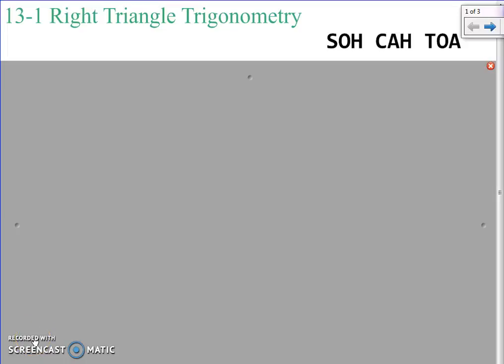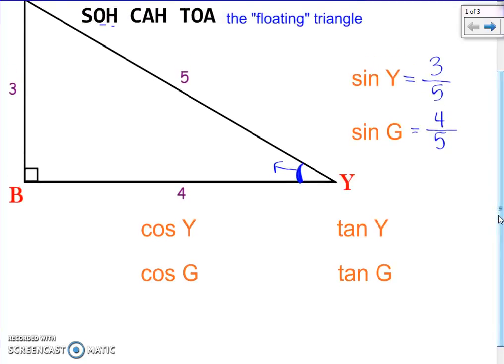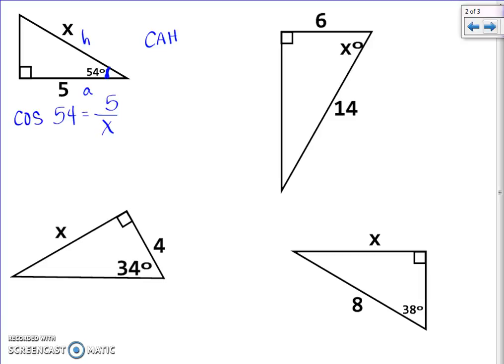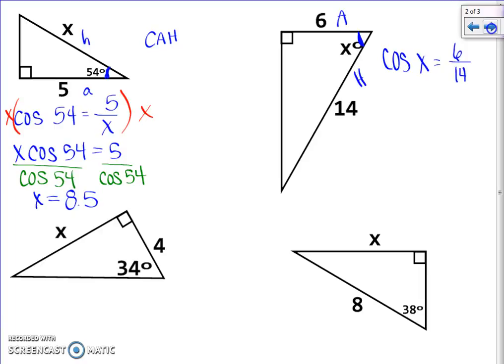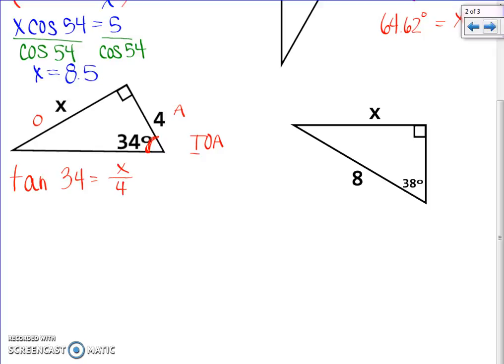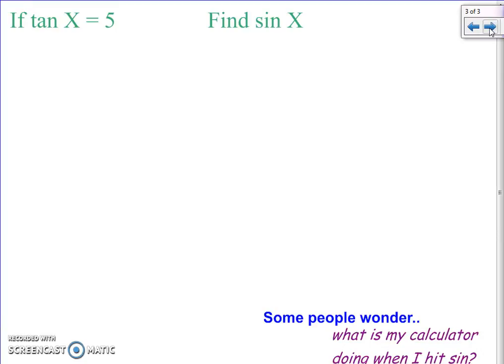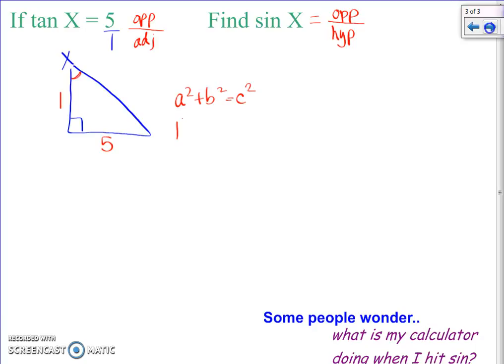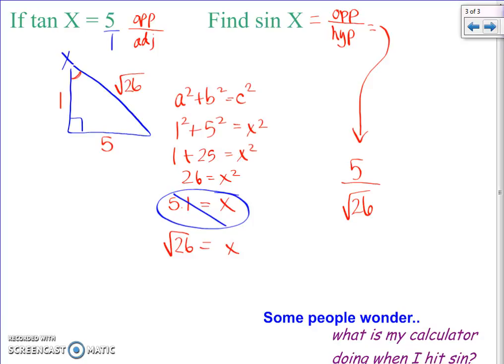Algebra II - 13-1: Right Triangle Trigonometry